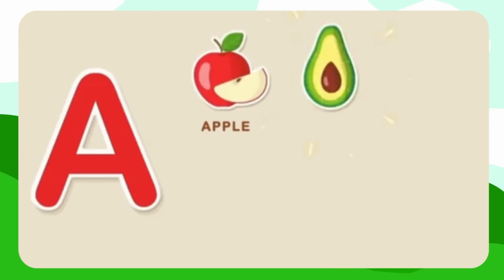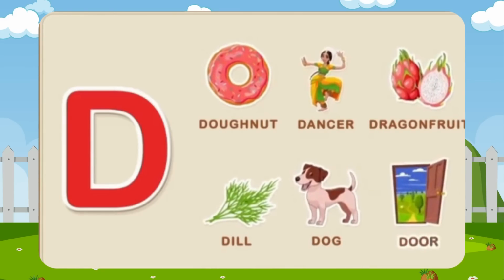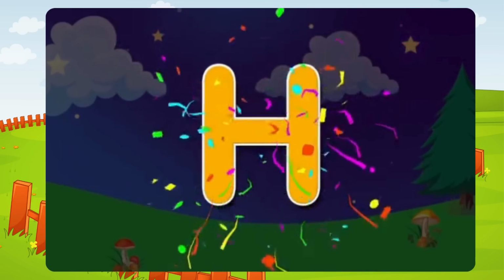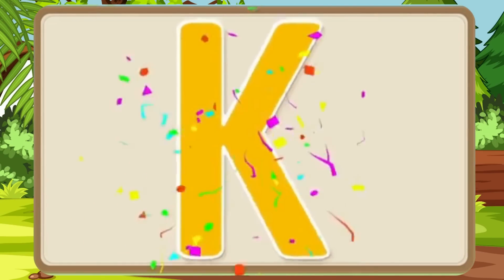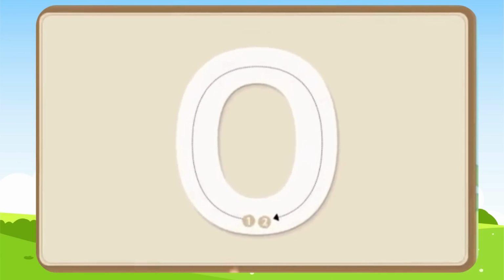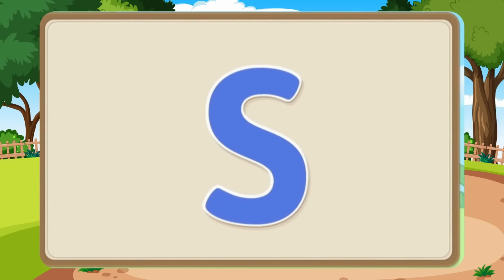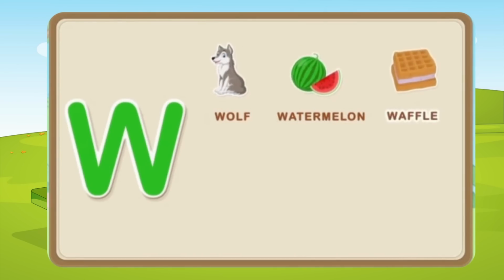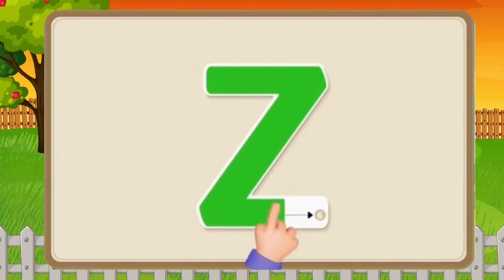ABC Phonics Song For Toddler | Learn Each letter | How to write Alphabets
Welcome to Learn With Twinkle!

In this fun and educational video, toddlers and preschoolers will learn the ABC phonics song and how to write each letter of the alphabet!
Catchy ABC phonics song for easy learning
 Step-by-step letter writing guide
 Engaging visuals and animations
 Perfect for toddlers, nursery, and preschool kids
 Boost early learning skills! This video helps improve letter recognition, phonics sounds, and handwriting in a fun way.